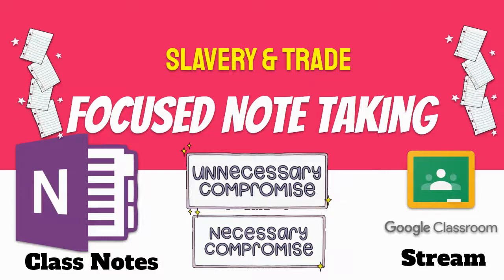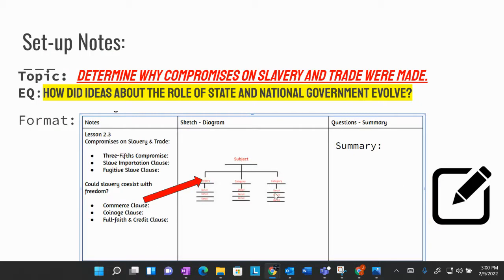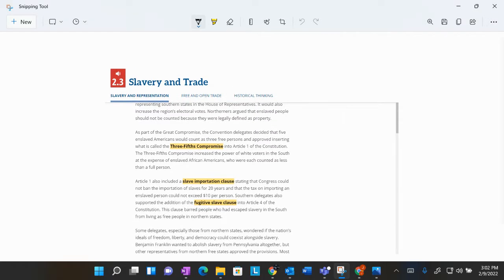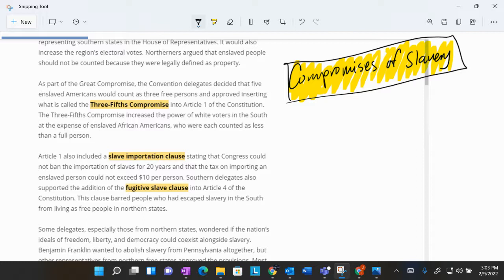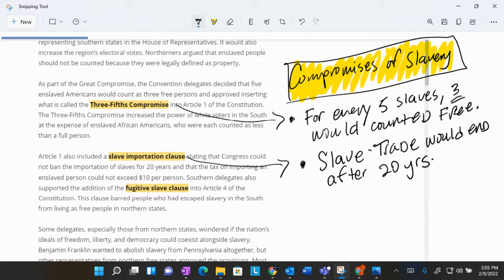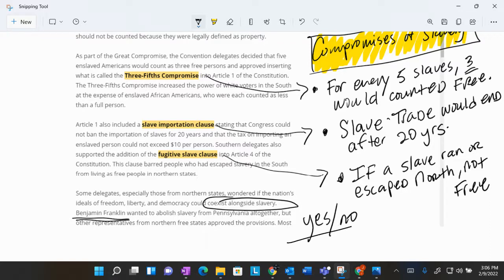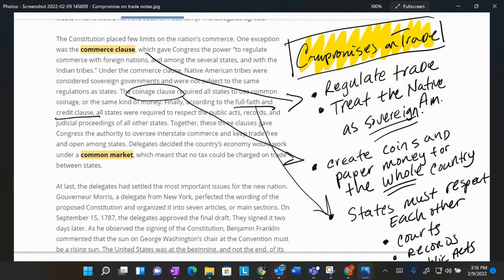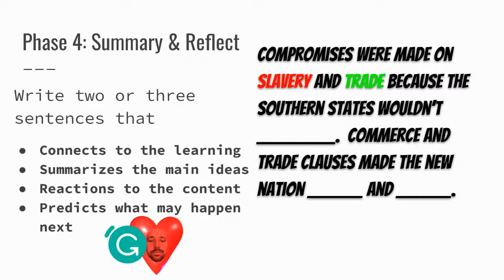Focused Notes - Slavery & Trade